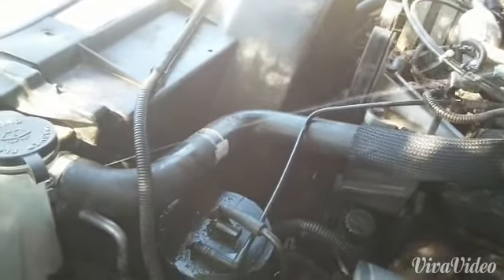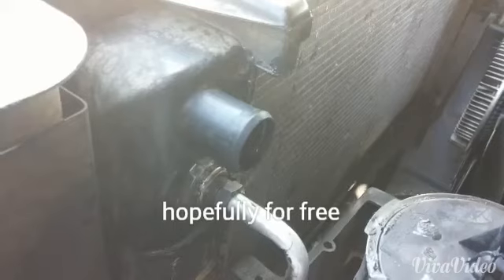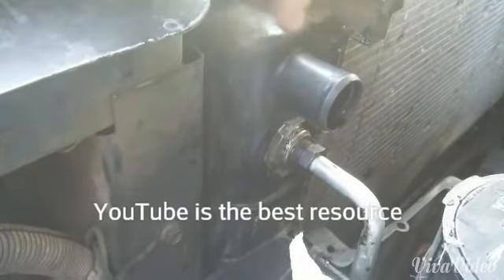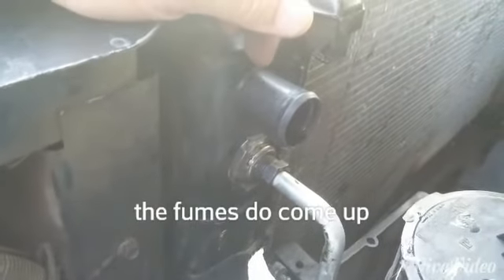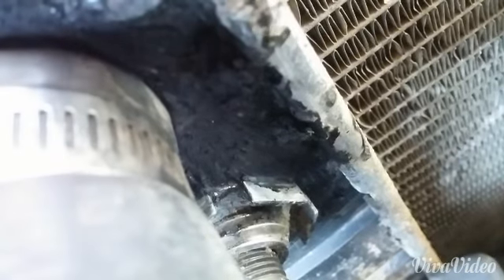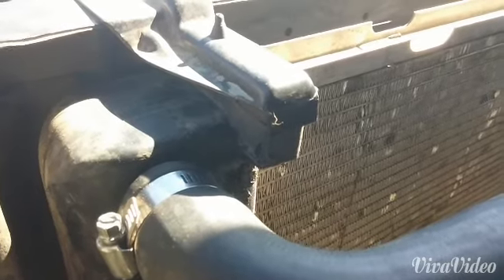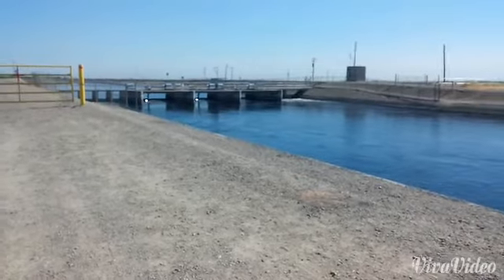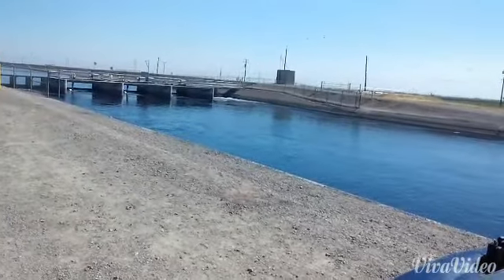Diy-Radiator leak plastic weld fix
Radiator tank cracked and started leaking. Wanted to try to fix the radiator leak myself and for the most part it was easy and worked. Tried using the radiator leak patch kit with no success. Plastic radiator repair gmc suburban